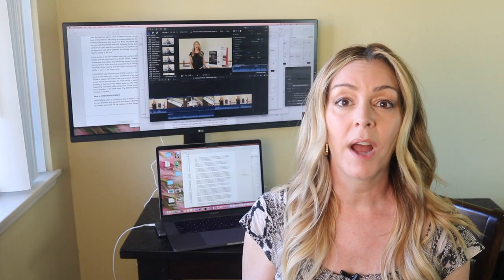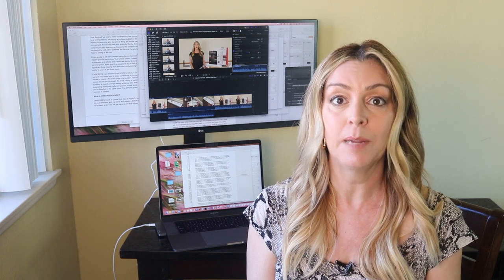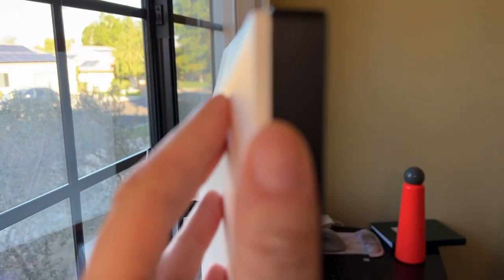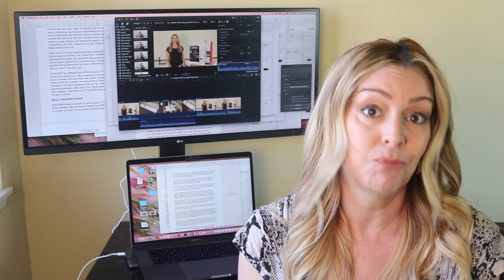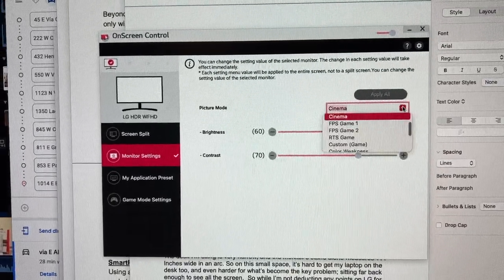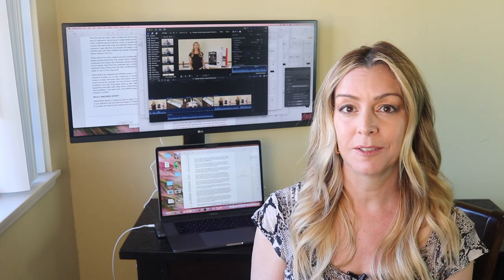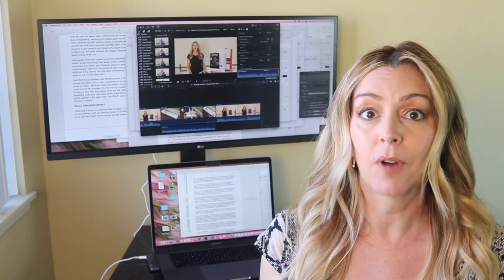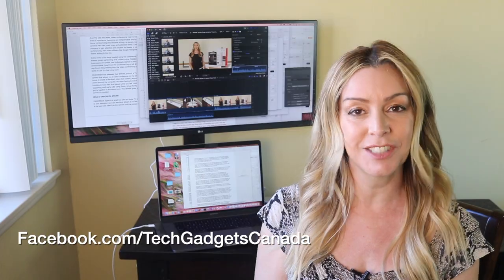LG Widescreen Monitor review 34WK650: why you need to evaluate your desk FIRST before you buy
I’ve been wanting a widescreen monitor for a while. I work with video, photos, documents, websites and content of all kinds as a creator and YouTuber and to be honest, sometimes I’ll have a dozen windows open and don’t even get me started on how many tabs. Monitors are an interesting space; there’s hundreds of options in different sizes, resolutions, thickness, ones with stands, other on arms.

I’m on a quest to find a great one for my home office, and that led me to the LG 34WK650-W 34-inch monitor. Now this model is a few years old but I picked it because it still a bestseller on Amazon, so I thought there must be something great about it.

In my review I’ll tell you what you’re getting, what this monitor is like to set up, use and whether I recommend it for you.

So now let’s get to the details on the LG 34WK650-W.

This monitor is full HD, which isn’t as sharp as some of the newer 4K monitors, but this one doesn’t cost a thousand bucks either. If you want a better quality screen, you can upgrade, but you’ve got to have the budget. On this model, the screen is bright, clear and easy to read.

The monitor is quite fat; this is no slim glass panel, measuring about an inch thick at it’s narrowest point, to about 3-4 inches at its widest and while it may not look as sexy, it’s an older model that isn’t promising to disappear anyway. It is white on the back, which does help it blend in a bit better.

The 21:9 UltraWide Full HD resolution (2560x1080) does give you 33% more screen space compared to regular  HD screens. This means its super easy to see your ensure Zoom screen for example and more of the attendees, or to put up reports or sheets side by side, or for me, scripts and my video editor.

The monitor uses AMD FreeSync.
With FreeSync, you get more seamless movement when playing hi-res, or fast-paced games. FreeSync virtually eliminates screen tearing and stuttering, though it is only available when it is connected to Display Port or HDMI.
I’ll mention a couple other gamer-oriented settings here: You can kill input lag with something LG calls Dynamic Action Sync, and a Crosshair setting adds a target point fixed in the center for shooting accuracy. The refresh rate is 75hz.

This is a 34-inch monitor and when I bought it I was deliberately trying to go huge. The first thing I thought though, is that it’s actually too big!

VO
The desk I’m using is very narrow, and the monitor’s stand alone measures almost 10 Inches wide in an arc. So on this small space, it’s hard to get my laptop on the desk too, and even harder for what’s become the key problem; sitting far back enough to see all the screen.

OC
So while I’m not deducting any points on LG for any of this, I’m mentioning it because you should do what I did not; measure your space and make sure you’ve got enough depth to hold it and to give you a wide view of the screen.

VO
One thing this monitor also doesn’t ddo by the way is swivel. You can tilt it from 5 to 15 degrees, but that’s pretty much it.

The stand this monitor comes with is almost 10-inches deep and curved, so it actually takes up a lot of desk space

The next issue I faced was that even at its tallest setting the LG 34WK650-W wouldn’t quite get out of the way of my laptop; the open laptop covered a bit of the bottom of the screen.

VO
To adjust some of the settings, you’ll need to download the LG ON Screen control app. Using the app you can change the colour temperature or brightness, adjust settings and use the Screen Split 2.0 to divvy up your screen if you want. The screen split seems handy enough; it doesn’t create separate screens as much as it simply aligns all your windows to a preset grid for you.
(Software download required to enable OnScreen Control.)

OC

Overall This monitor is pretty great. On its own merits, there’s hard to find anything wrong with it; the screen is bright, and easily competes with the bright daylight filtering into my office. It’s clear and the widescreen size lets me do so much more at once, so I love that aspect.

Any issues are really problems of my own making and due to my particular workspace… though I do wish this monitor’s stand had another inch or so of height so I could slide my laptop right under it. On the downside… that internal speaker is a buzzy mess.

But overall if you’re looking for a monitor for gaming, or for work, this one can handle both.

The LG 34-WK650—UltraWide  sells for about $349US and you can get it from Amazon.